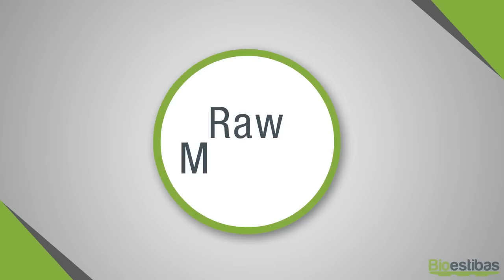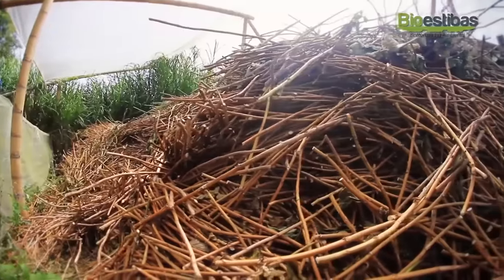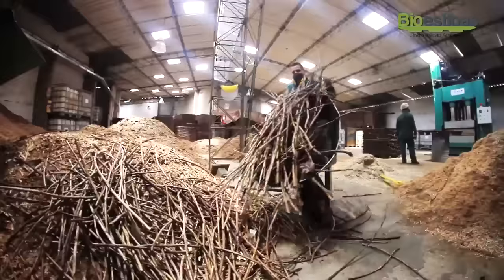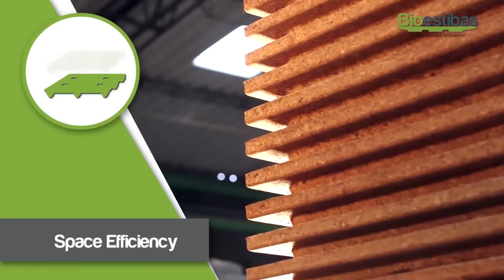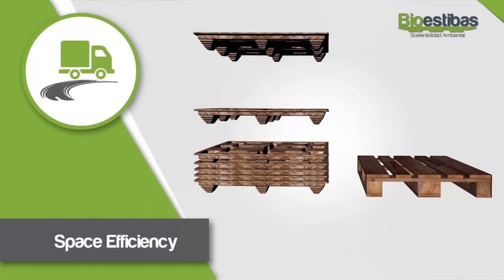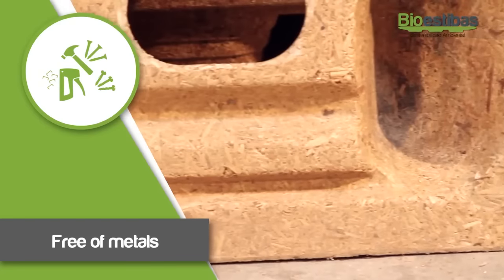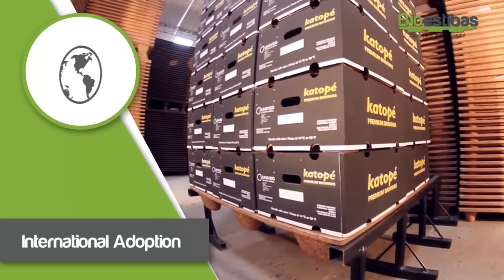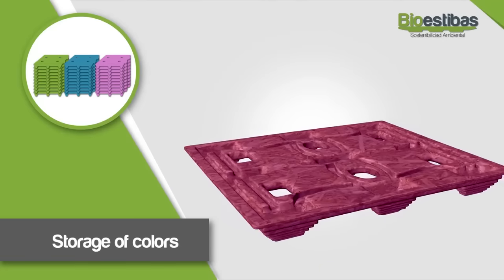Bioestibas - Corporate Video (English)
Bioestibas is a producer and marketer company of eco-friendly pallets, made from a highly polluting agricultural waste. The company counts with a high degree of innovation in the production process.

By harnessing the agricultural waste generated by the floriculture with the hydrangea stems, intensive deforestation can be avoided. The banana industry itself, annually exports nearly two million pallets produced exclusively with conifers cut in the southwest and east of Antioquia.

BENEFITS

• Moisture resistance: The ecological pallet is produced with a hydrophobic additive which is a substance that does not let moisture or water leaks in.

• Logistics efficiency: The ecological pallet enables access by forklift from all of its four sides, facilitating logistics operation.
• Forest protection: By harnessing the agricultural waste generated by the flowers (Hydrangea stems) intensive deforestation is avoided.

• Economics and tax advantage: the price / efficiency relation gives it a capital advantage in its competition with the traditional pallet.

• Space Efficiency: The Ecological pallets stacked, occupies a quarter of the volume of the traditional pallet. A truck that carries 500 traditional pallets, can transport 2000 ecological pallets.

• Free of metals:  It does not use nails, staples or screws, condition that allows to control metal scanners, which are essential in the handling of food, chemicals and pharmaceuticals.

• Fire resistance: The resistance may occur with the fire; ideal for industrial processes that handle flammable material.

• Lighter weight: The weight of the ecological pallet is lighter than the traditional one, which means, big savings and makes it particularly suitable for air transport.

• Structural strength: the production in just one piece provides a unique resistance condition.

• International Adoption: The ecological pallets count with all of the international standards.

• Industrial Safety: Its rounded edges prevent injury and damage to people and products in contact with the pallets.

• Storage of colors: The pallets can be produced in colors without an appreciable variation in its cost, according to the user interest for logistical control.

• Pest resistance: the organic pallet makes immunization unnecessary .

The benefits of Bioestibas make them the best choice. It’s a product unmatched in the market, that has become the ideal alternative in the industrial use and lift transport.